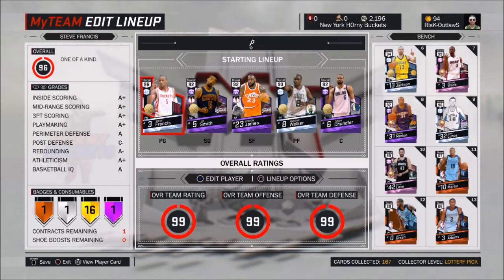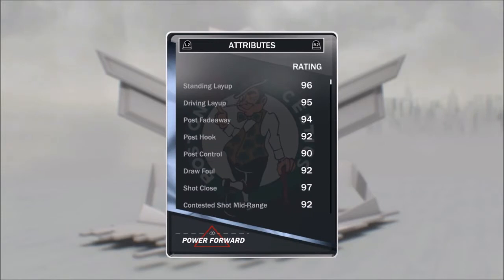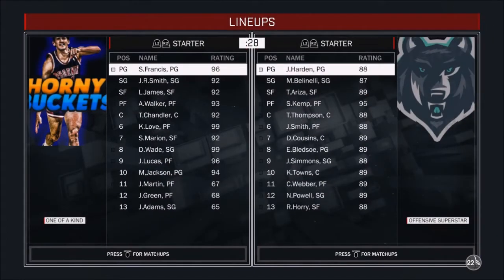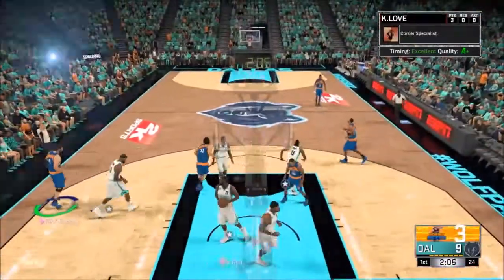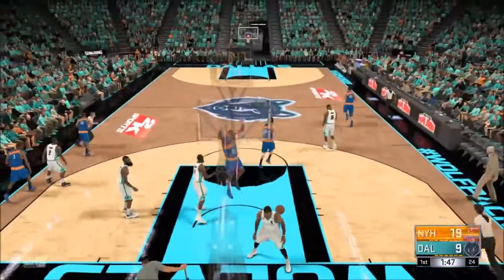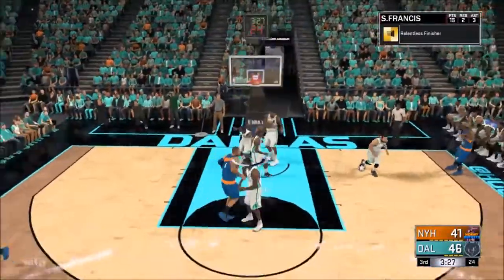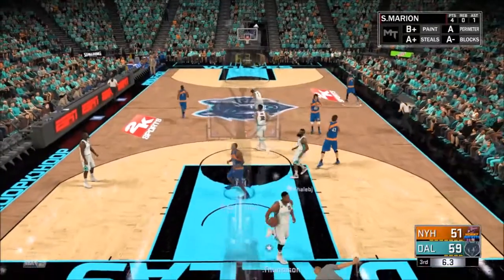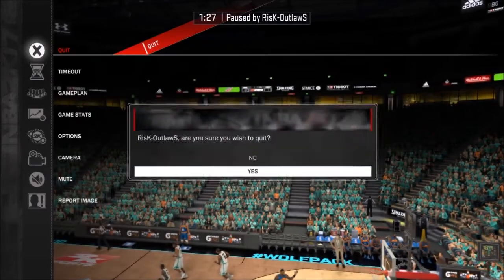New GOD SQUAD GAMEPLAY!!! STEVE FRANCIS IS A BEAST! HOLY RAGE!